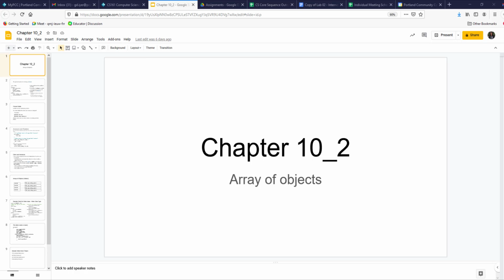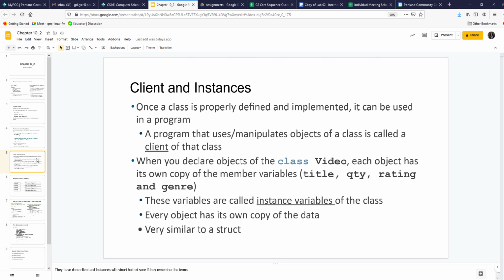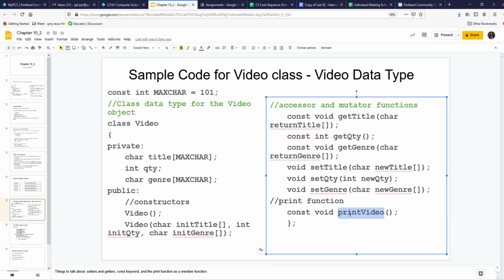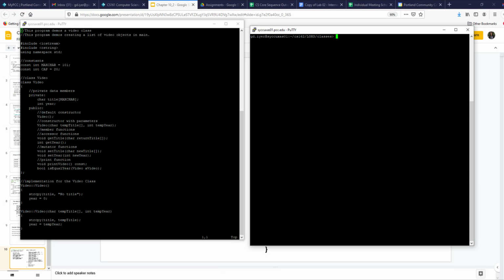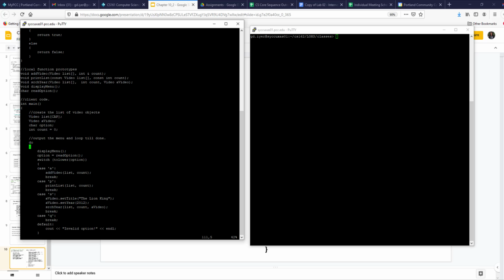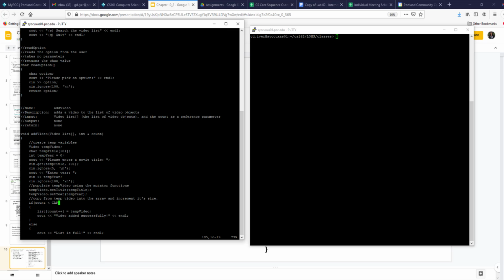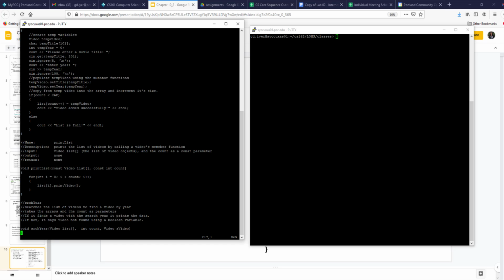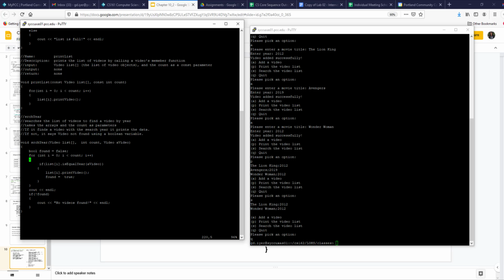Classes Intro Part2 LOHS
This video creates an array of objects in main()